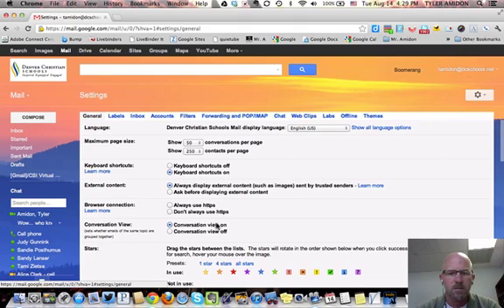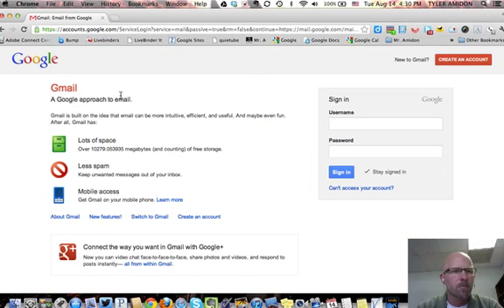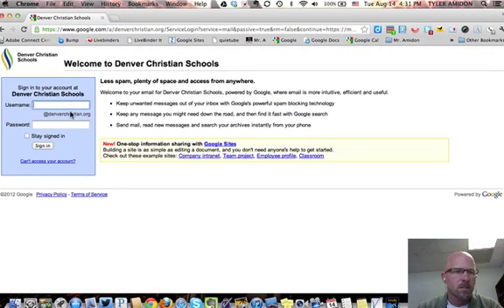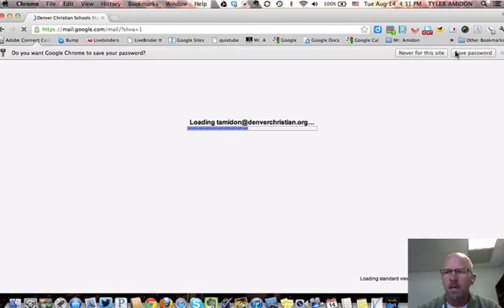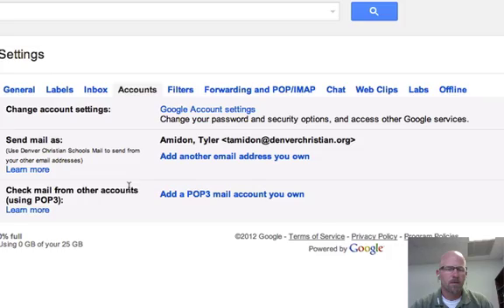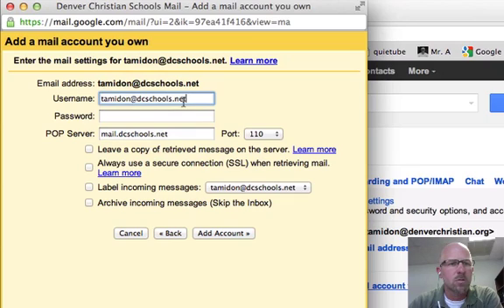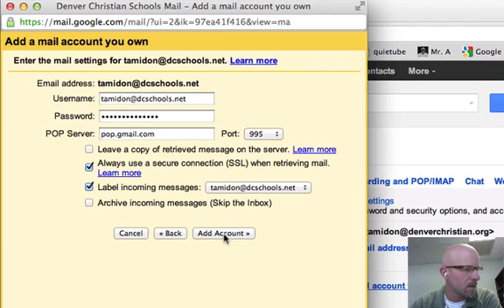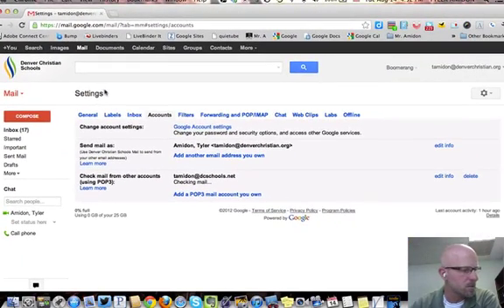from dcschools net to denverchristian